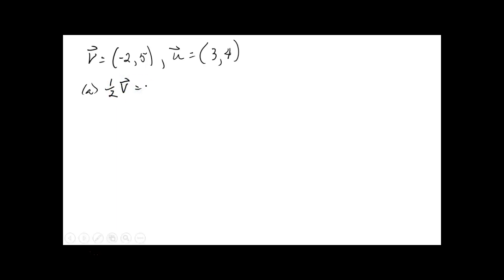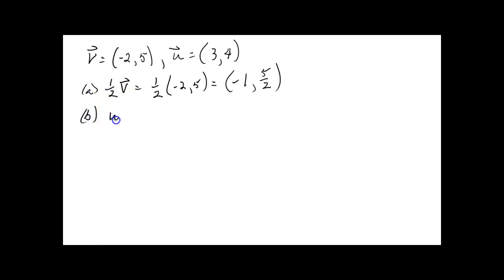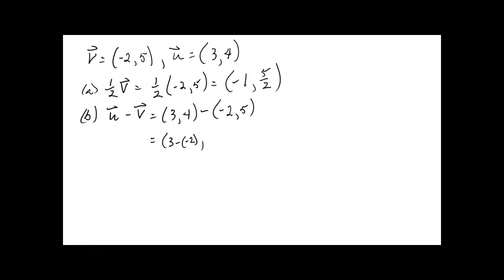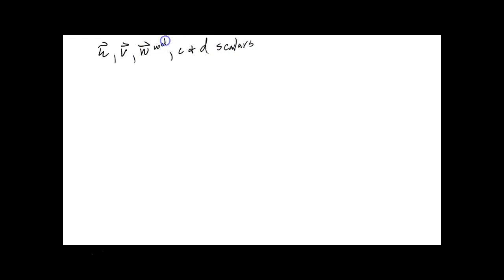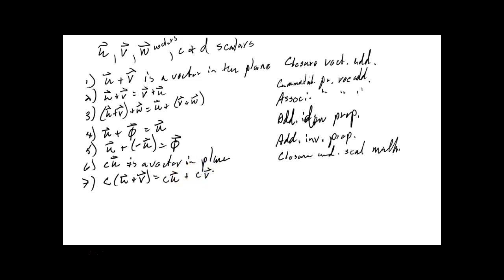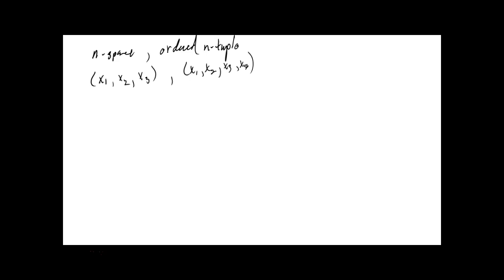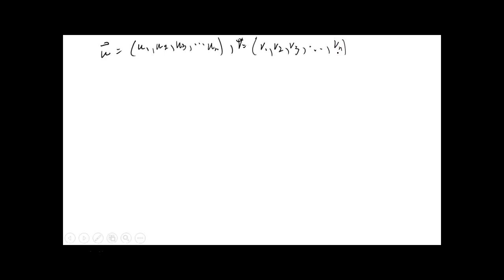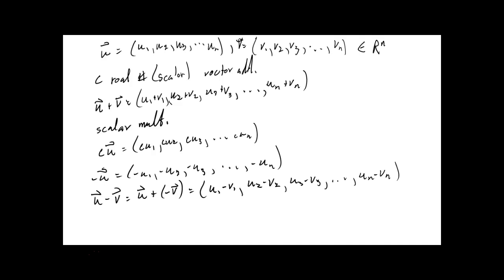MTH237 Section 4.1